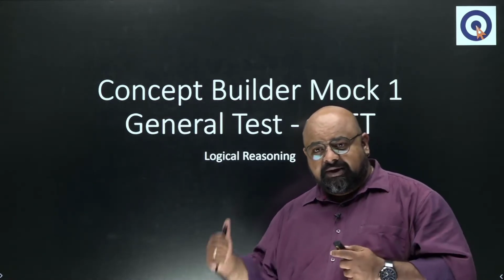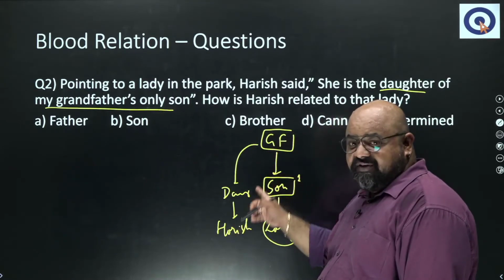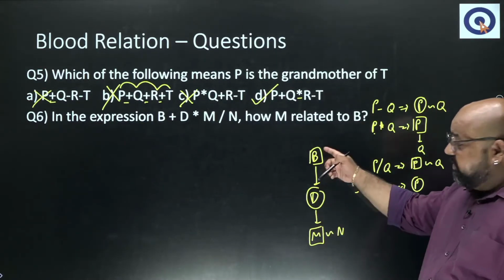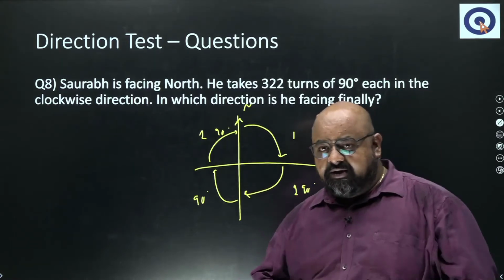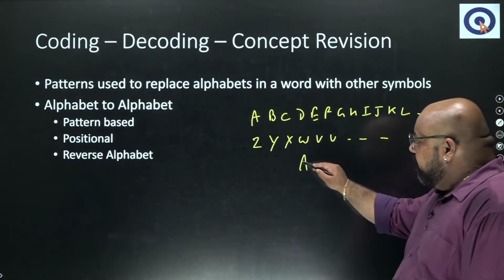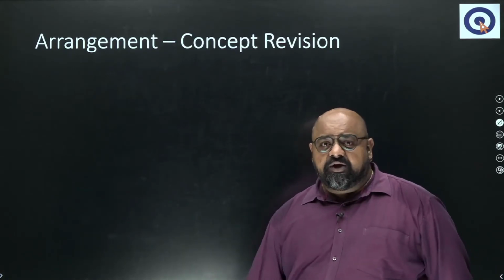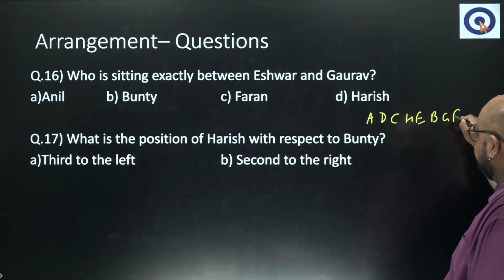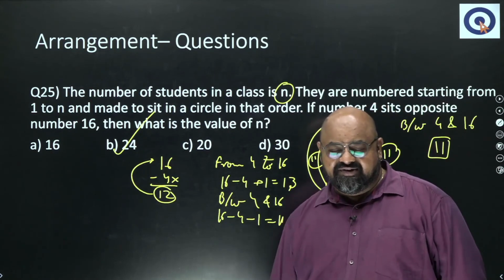CUET Logical Reasoning- 1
CUET (Common University Entrance Test) is a very important exam for those who want to make it to the best central universities of India. Conducted and organized by NTA (National Testing Agency), CUET exam helps you get a seat in the various undergraduate programs offered by the 45 Central Universities of India.

CUET exam tests the students in three different areas: Language, Domain Knowledge, and General Aptitude that includes General Knowledge as well.

The language section will test the students in:

Reading Comprehension based on different types of passages–Factual, Literary and Narrative - Tested on understanding of a passage and its central theme, meanings of words used, etc.

Literary Aptitude and Vocabulary - Tested on Questions on synonyms & antonyms

Grammar from all topics - Tested on correcting grammatically incorrect sentences, filling blanks in sentences with appropriate words, Rearranging the parts, etc.

The domain specific section will test the students on their domain knowledge, the syllabus of which will be based on standard 11th and 12th board syllabus.

The General Aptitude Section will test the student in:

General Knowledge & Current Affairs
General Mental Ability
Numerical Ability
Aptitude
Quantitative Reasoning (application of basic mathematical concepts arithmetic, algebra geometry, mensuration, statistics & Probability)

To get admission into a decent college, the above are the areas that students will have to work on.